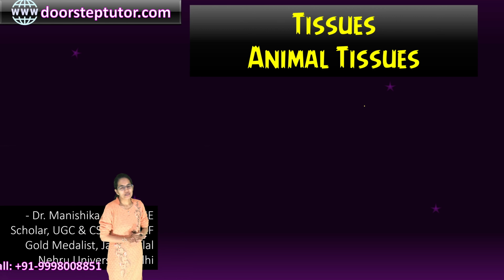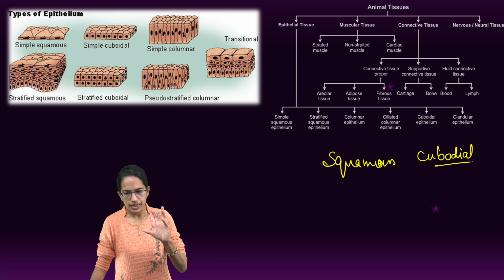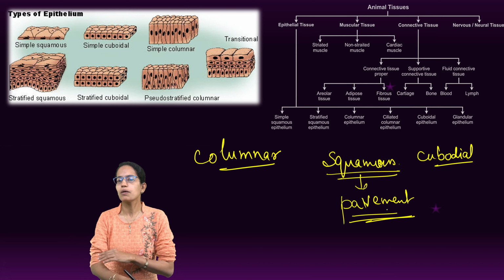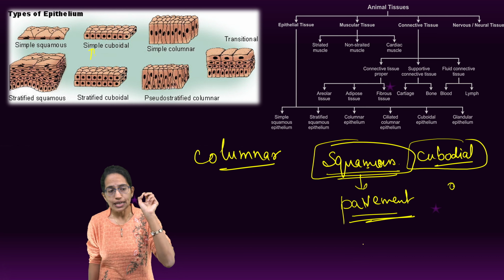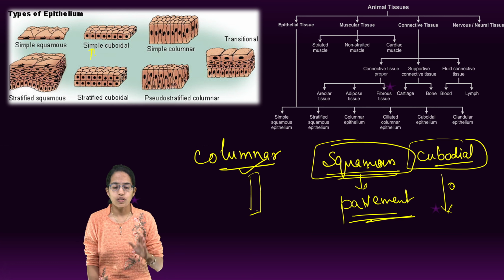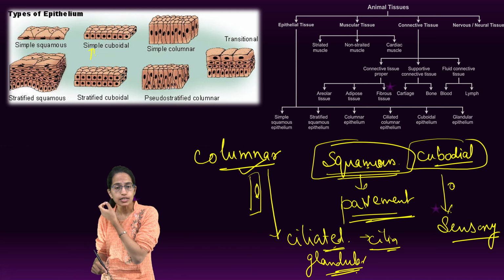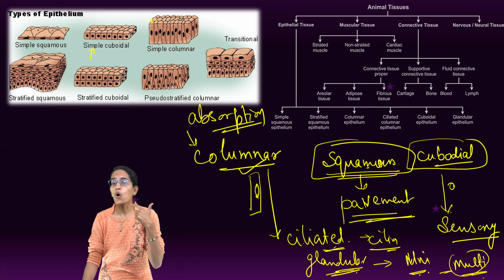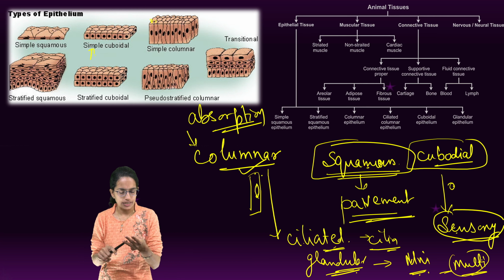Epithelial Tissues: Simple, Stratified - Squamous, Cuboidal & Columnar | Animal Tissues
Chapters:
0:00 Introduction to Animal Tissues
0:22 Epithelial Tissues Overview
1:11 Simple Squamous Epithelium
2:18 Cuboidal Epithelium

How are epithelial tissues classified into simple and stratified categories based on cell shape? This video provides a detailed overview of animal tissues, focusing specifically on epithelial tissue structure and function. Learn the key characteristics, identification features, and exact locations of squamous, cuboidal, and columnar epithelia including pavement epithelium, basement membranes, and organ locations like blood vessels, Bowman's capsule, and gonads. This lecture is essential for students preparing for competitive biology exams such as NEET, NSO, and Olympiads.

Questions answered in this video:
• How are epithelial tissues classified into simple and stratified types?
• What are the differences between squamous, cuboidal, and columnar epithelial tissues?